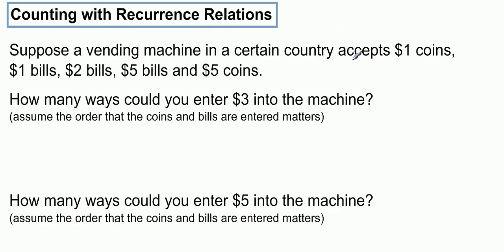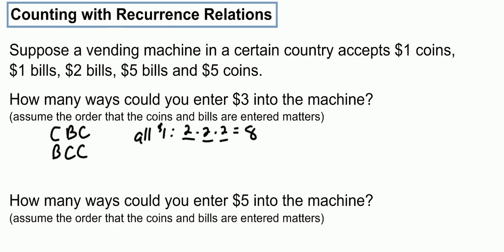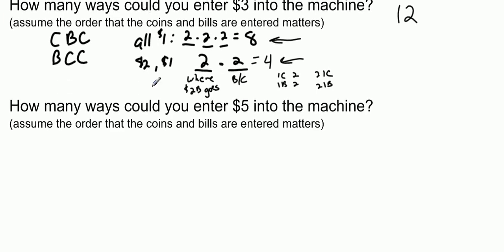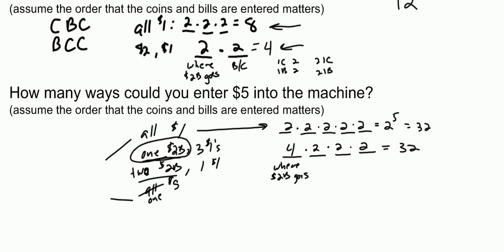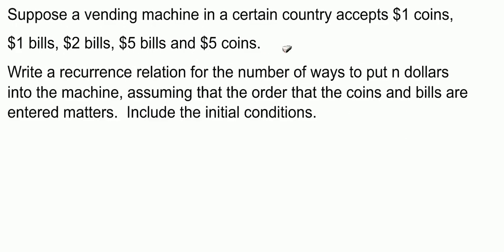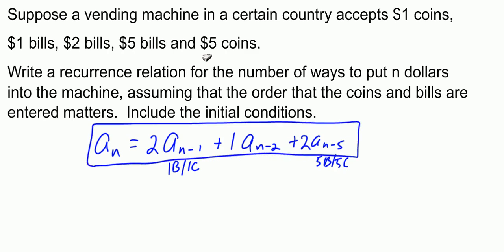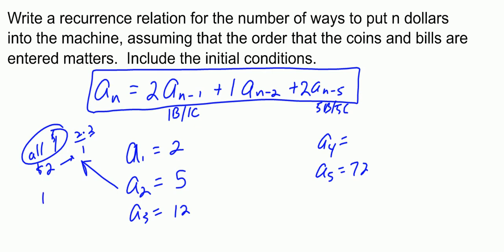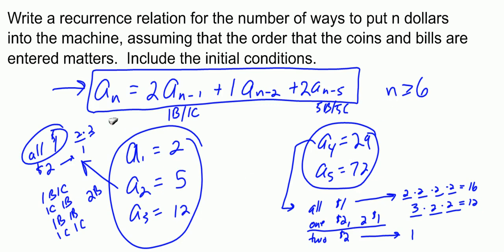Counting with Recurrence Relations